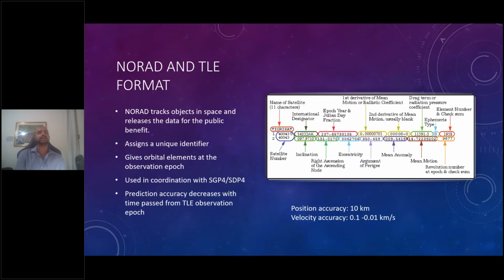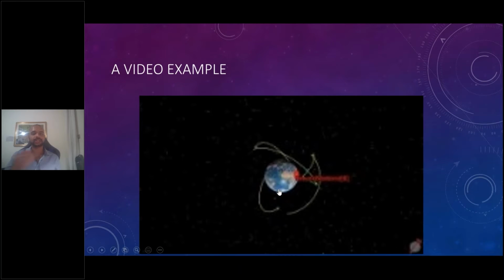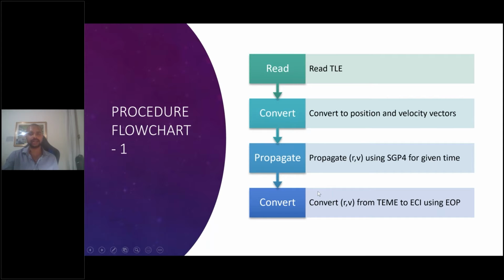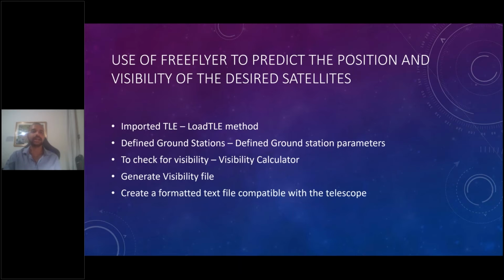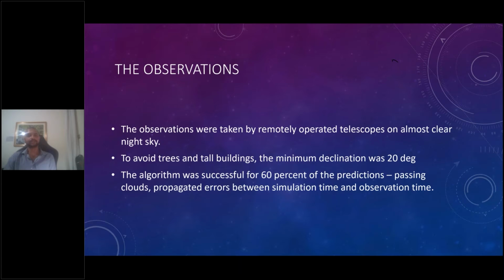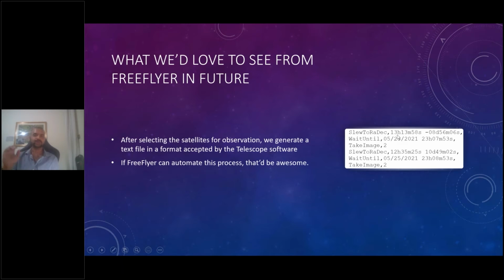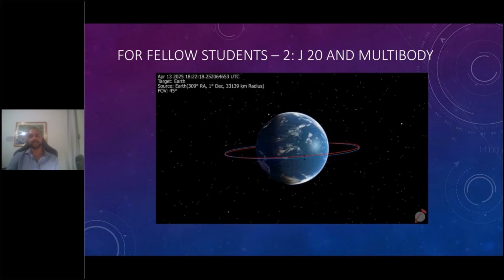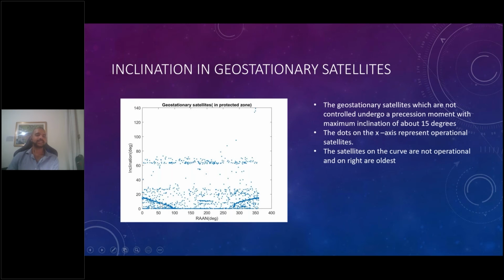FreeFlyerExpo: Use of FreeFlyer to Optically Track Satellites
Chaitanya Mandala, a Graduate Student at the Sapienza University of Rome, describes his approach utilizing FreeFlyer to generate pointing angles for optically tracking satellites of interest and how this process was automated.